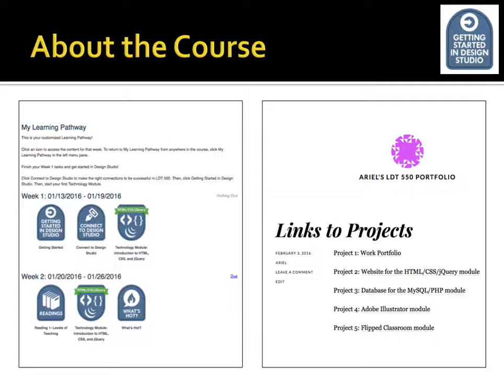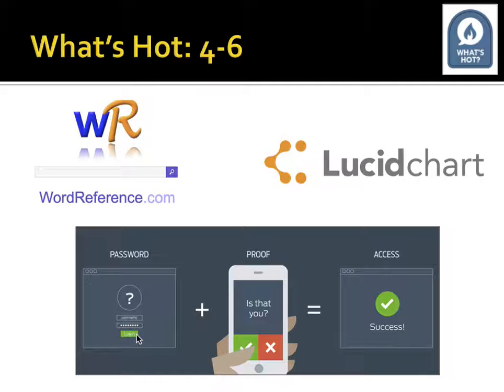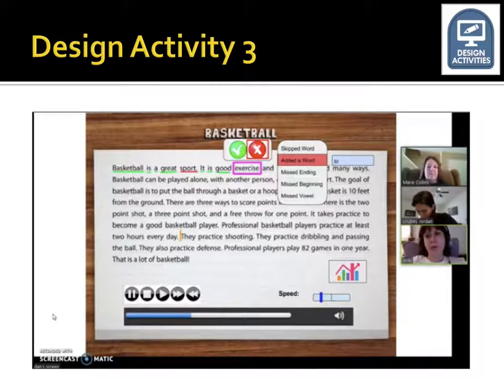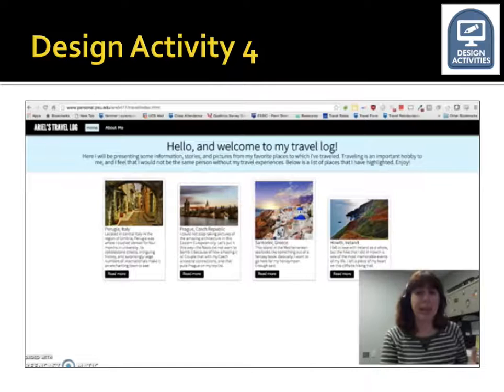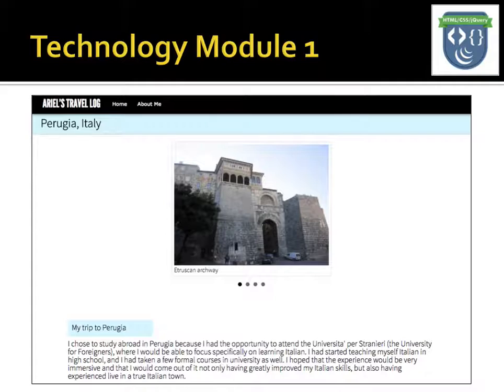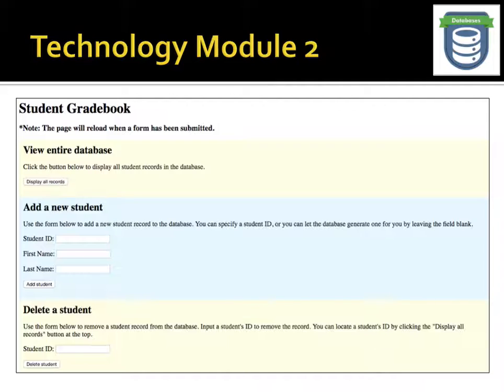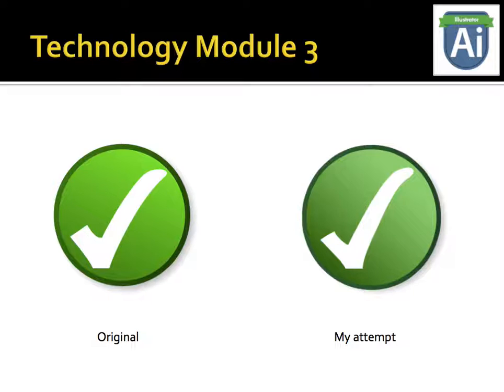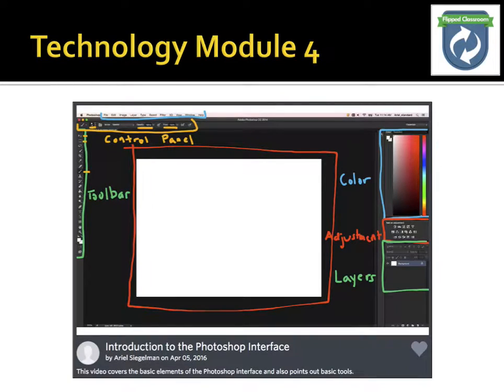LDT 550 Pecha Kucha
Overview of work I did in LDT 550, Spring 2016.